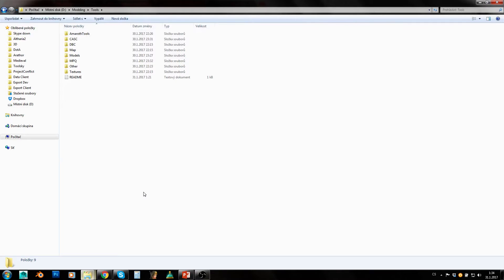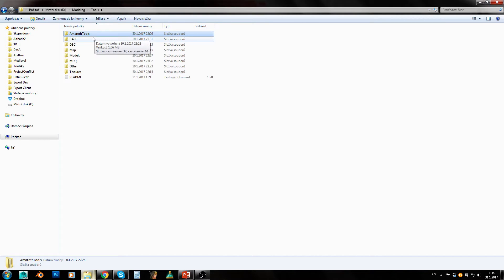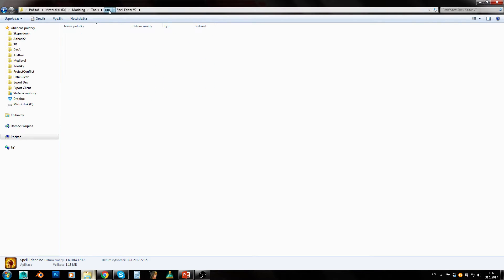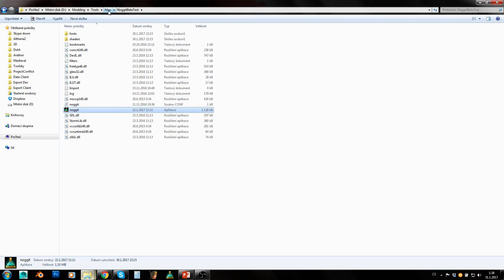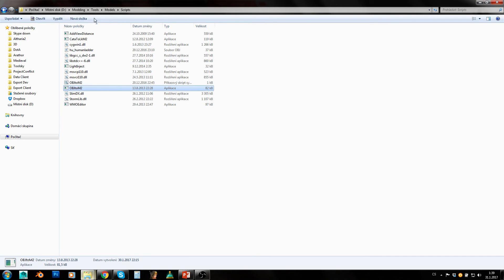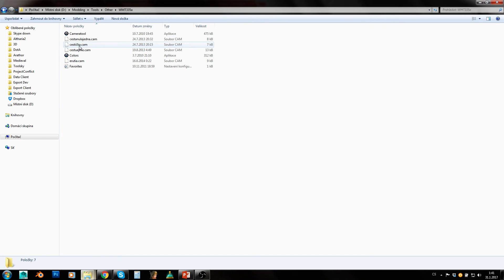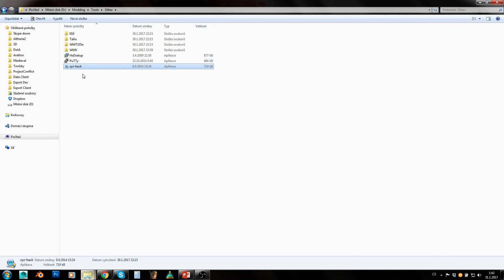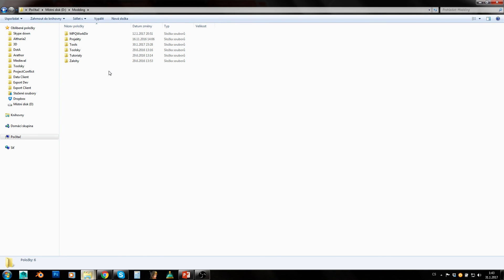WoW Modding Tools I Use